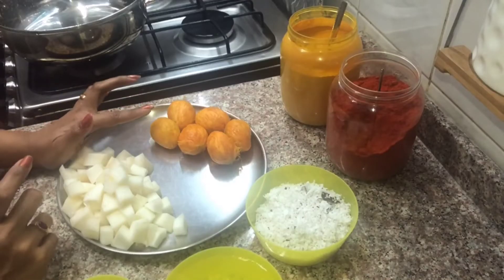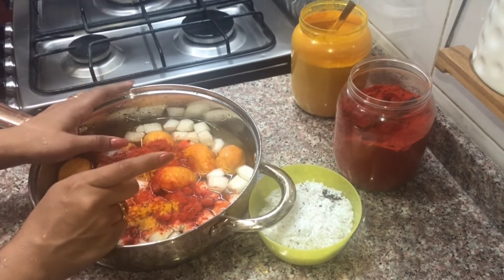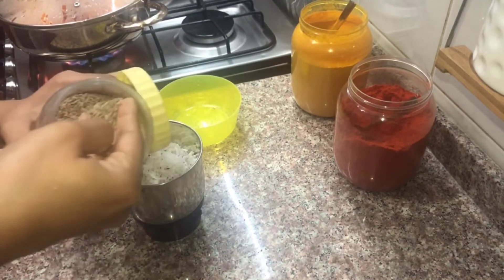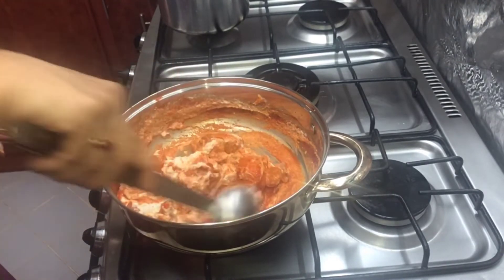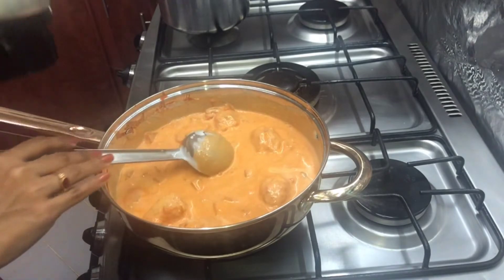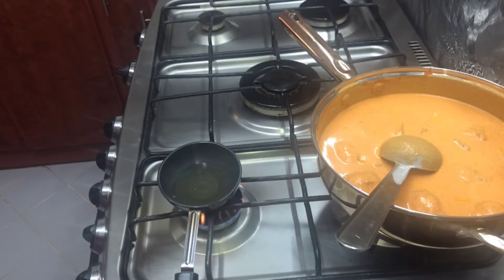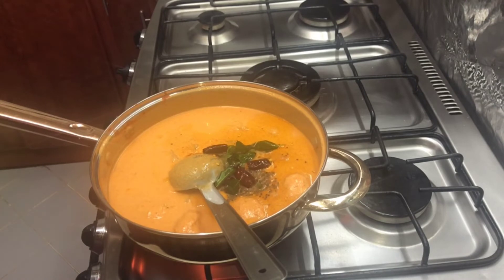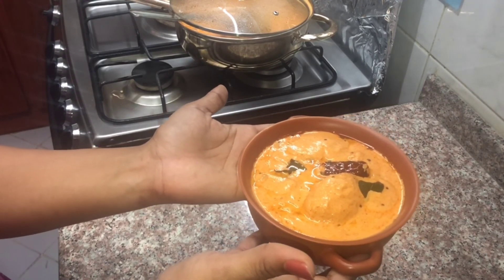Mambazha Pulissery EP - 92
Mambazha pulissery Receipe

Ingredients:

Mango – 6 nos
Vellarikka – half portion
Chillypowder -1/2 tsp

Seasoning;

Fenugreek powder – a pinch
Dry chilly – 2 nos

Method:

Take a pan and add cutted vegetables, chilly powder, turmeric powder, salt and water. Let it cook until its wellcooked. At this time take a blender add coconut and cumin. Make a fine paste.
When the vegetables are well cooked add the grinded coconut paste and mix well. When it starts boiling add curd and mix well in high flame. Switch off the flame.

Keep a pan for seasoning add oil. When its hot add mustard, fenugreek, curry leaf and dry chilly. When its fry add it in to the curry .Add ½  tsp of fenugreek powder.

Our delicious mambazha pulissery is ready to serve.